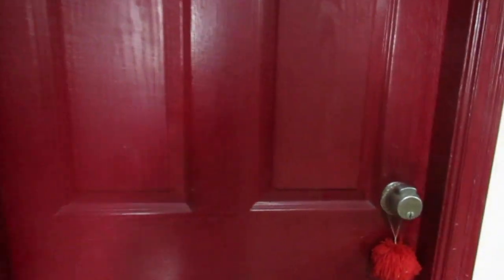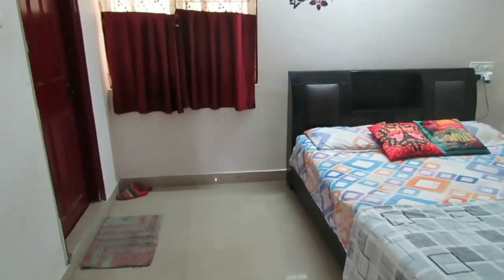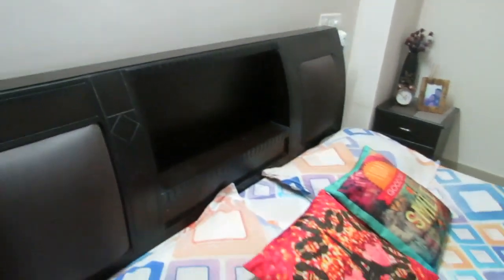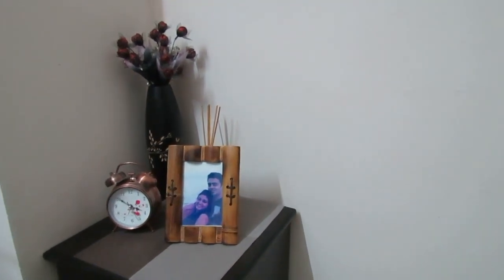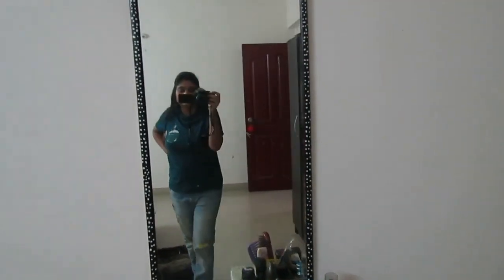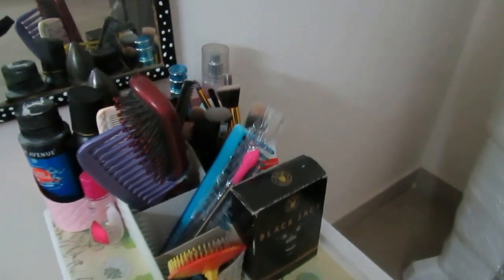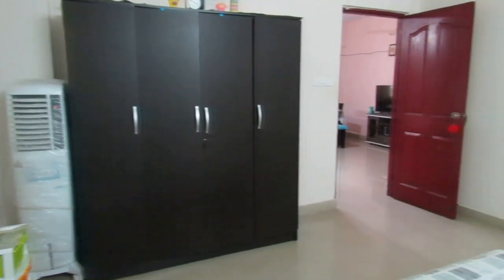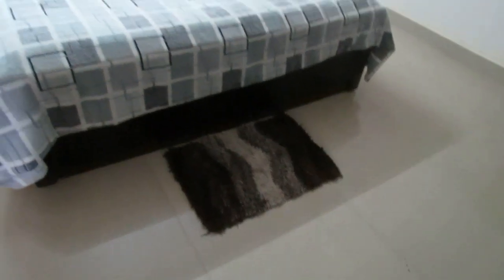Small Bedroom Organization | Indian Bedroom Organization in Rented Apartment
Hi Everyone!

Today I will show yo my bedroom, I want to keep very minimum stuff so that it will look clutter free and spacious.  I try to keep my room very simple . I hope you guys like this video.